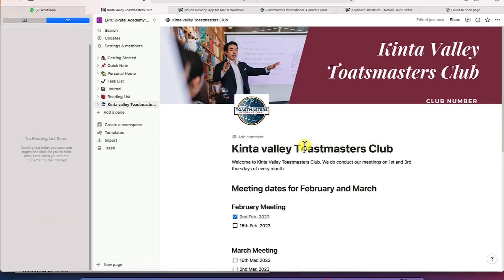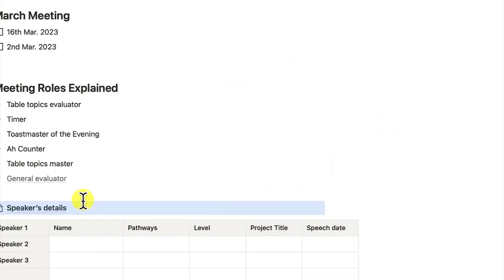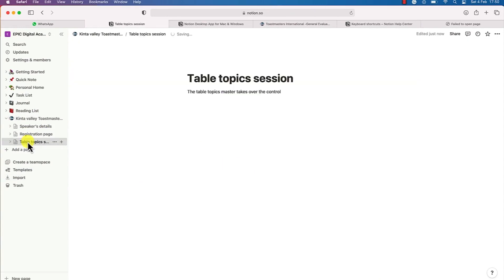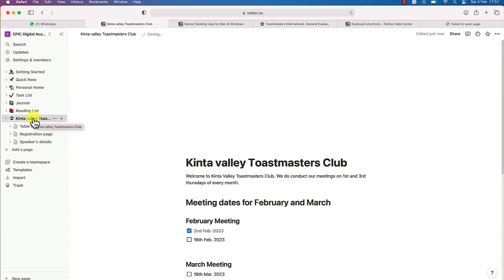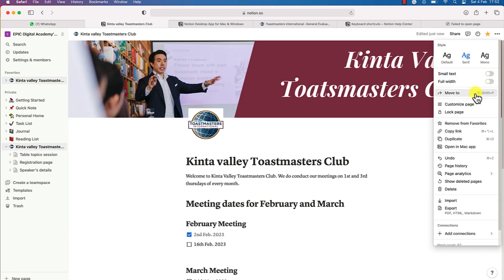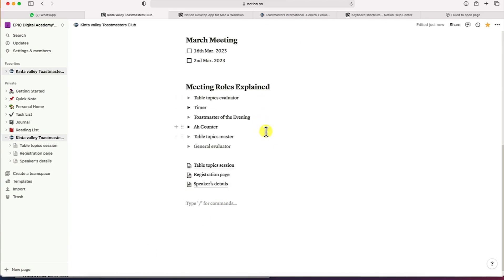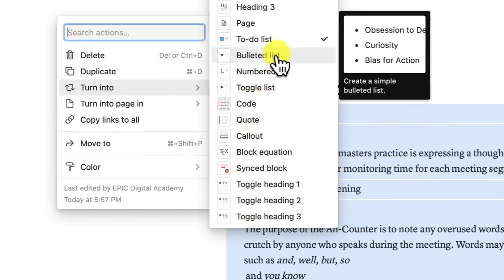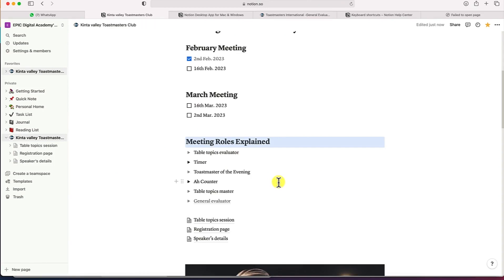How to Create a Sub-Page in Notion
In this video, you will learn how to create a subpage in notion. This is part of a complete beginner's tutorial on how to use Notion.